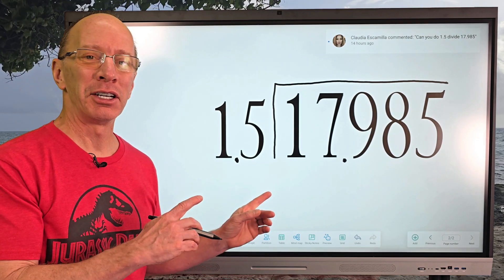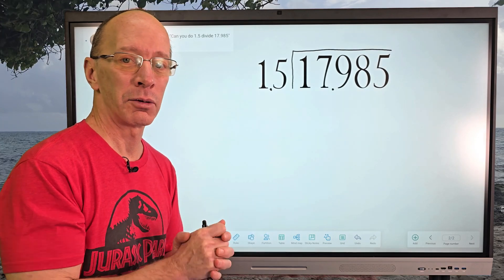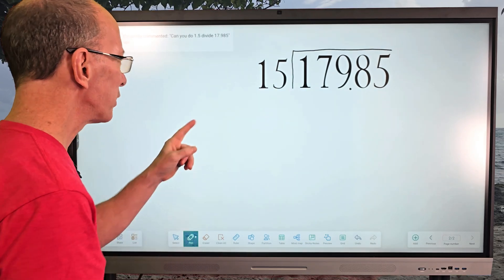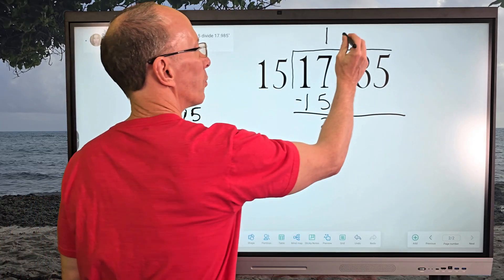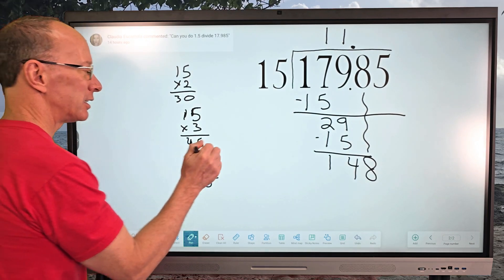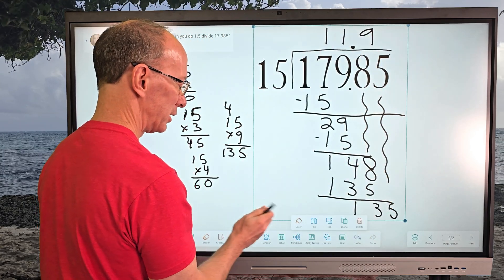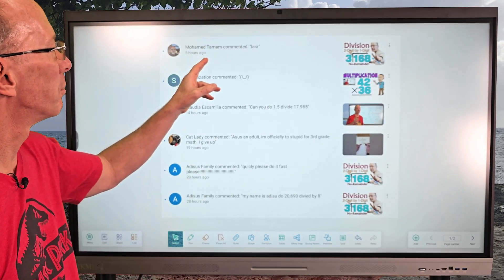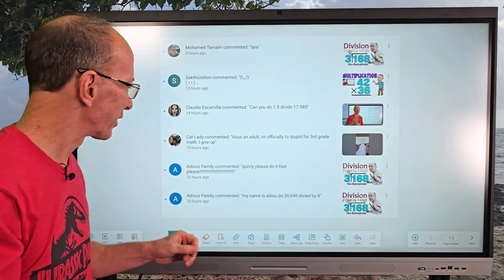How to Divide a Decimal by a Decimal | Maths | Watch This First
Learn and practice how to divide a decimal by a decimal.